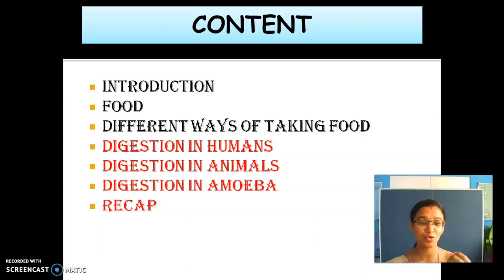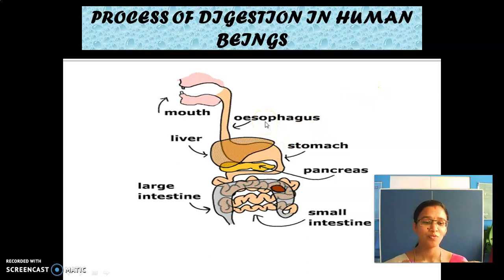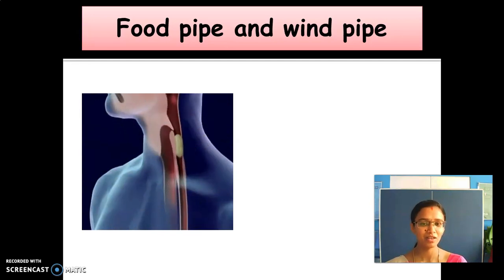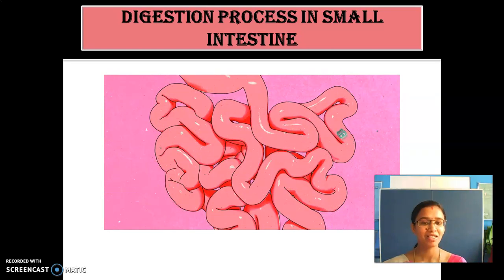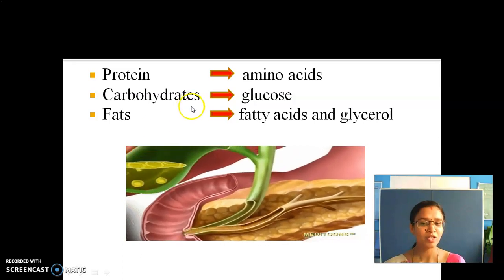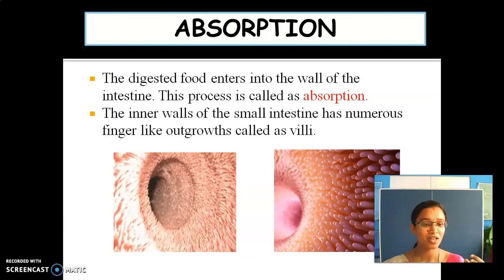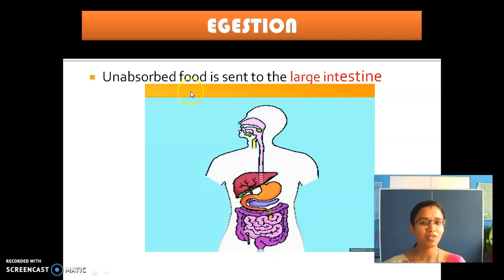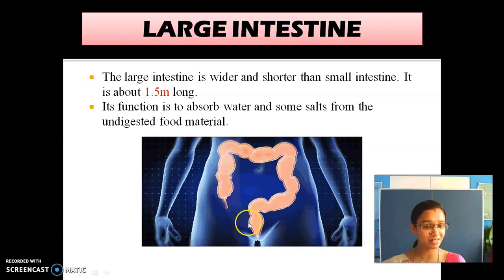GGVS7 SS C2 NUTRITION IN ANIMALS REVISION P3